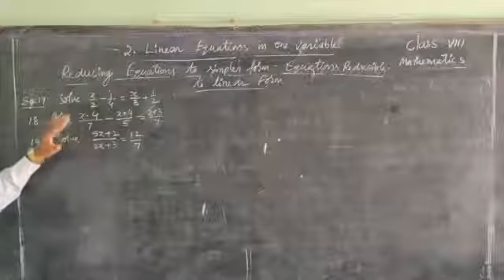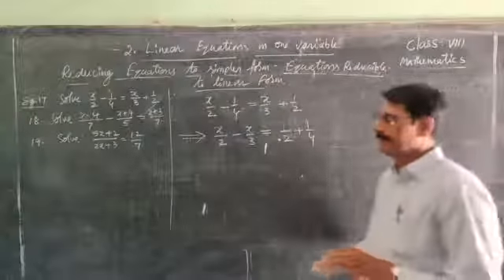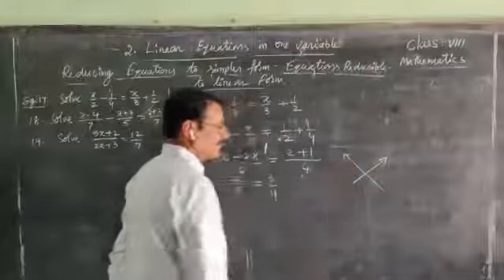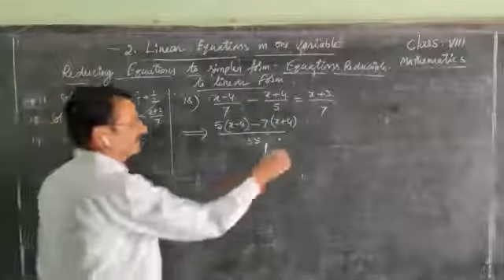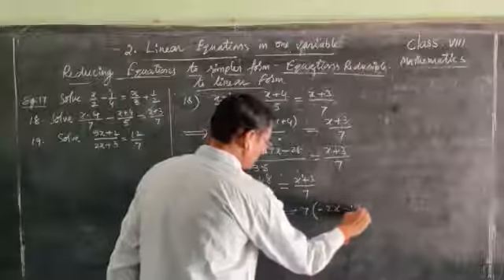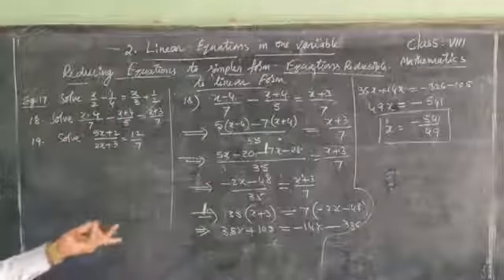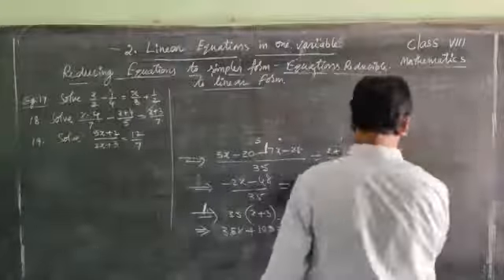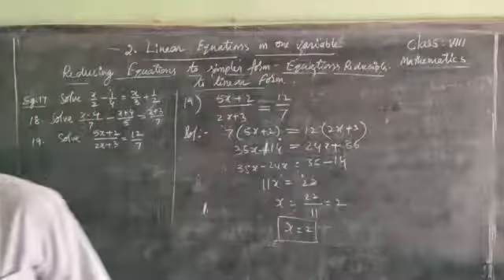8th class mathematics 2 nd chapter (part-8) by "B. Subba rao"